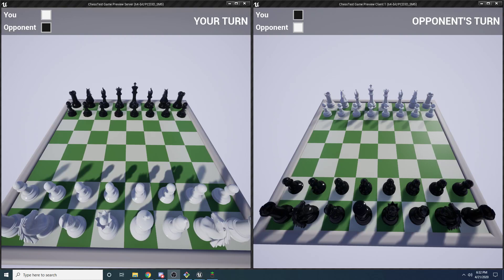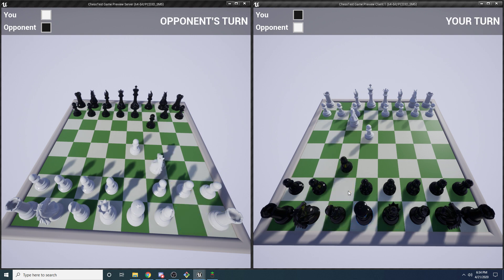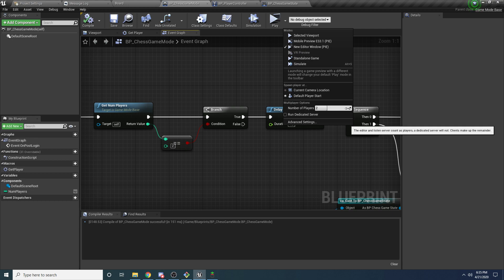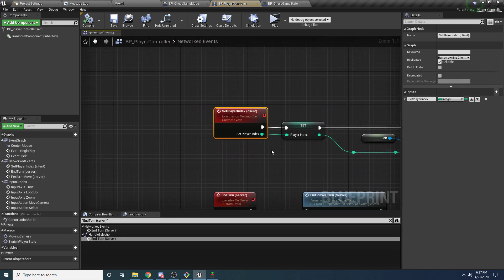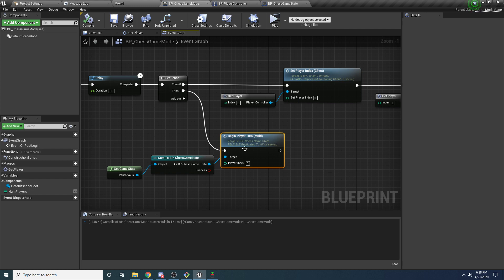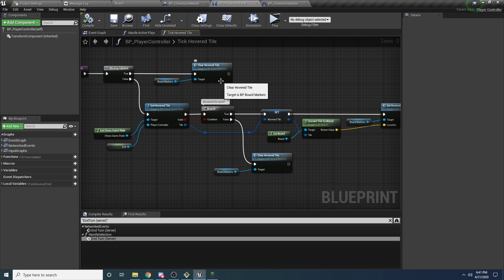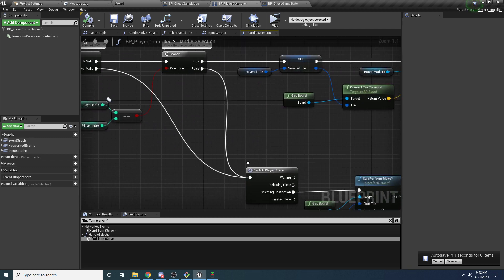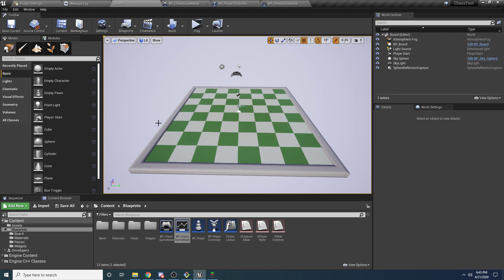UE4 - Networked Chess (Download In Description)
Bitcoin: 1JFwWHr4X6uAeoZadukzqKjzFBj3Qjy7Sk
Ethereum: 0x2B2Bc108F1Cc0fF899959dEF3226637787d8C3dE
Dogecoin: DNQ33YnhpWoTBokBNVkZP5ub8KTLkpyjpv